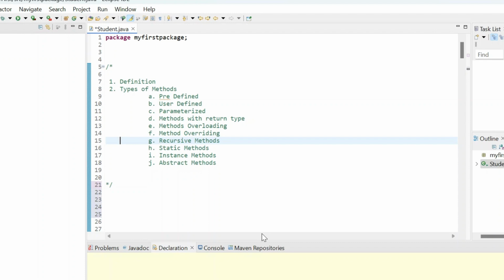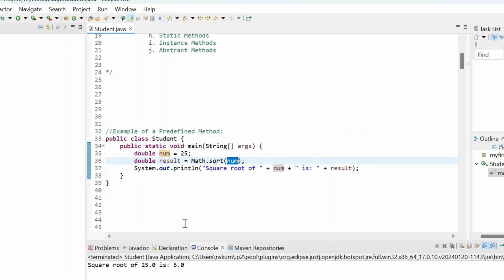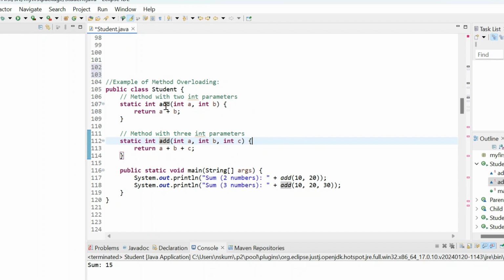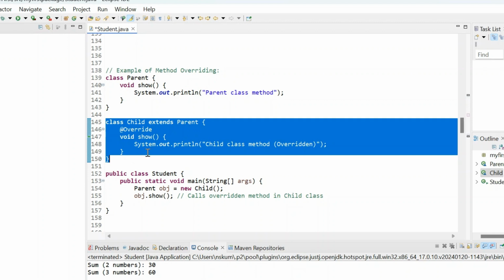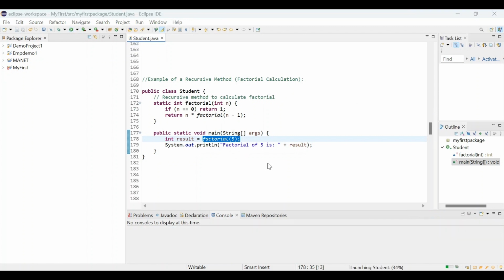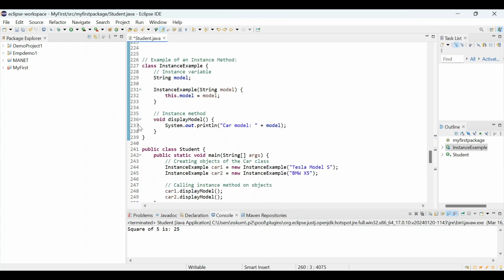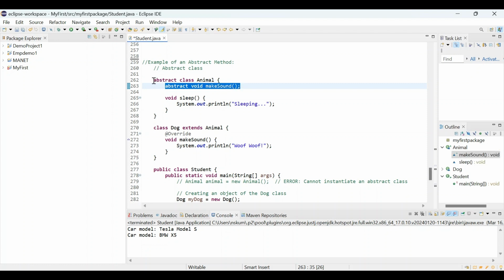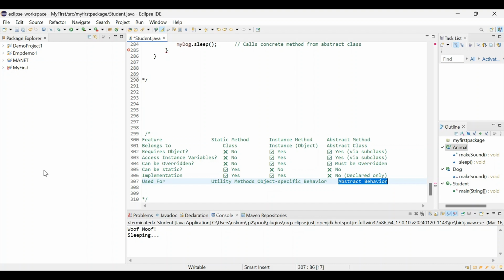Lec08 METHOD AND DIFFERENT WAYS OF ACCESSING METHODS IN JAVA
Want to understand methods in Java like a pro? This video covers everything you need to know about Java methods, including types of methods, method declaration, calling methods, return types, parameters, and more! 📌

✅ What You'll Learn:
✔️ Why are methods important?
✔️ Types of methods (Instance, Static, Constructor, etc.)
✔️ Method Overloading & Method Overriding
✔️ Real-time examples with live coding